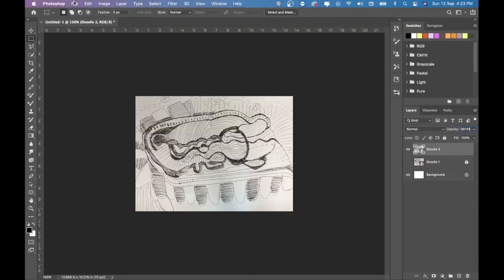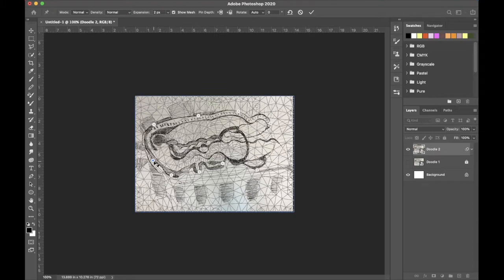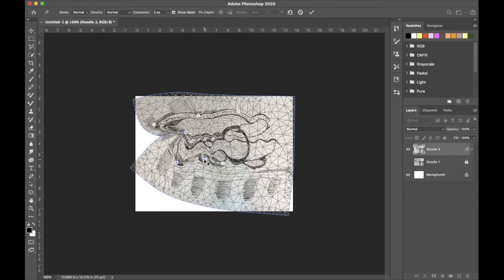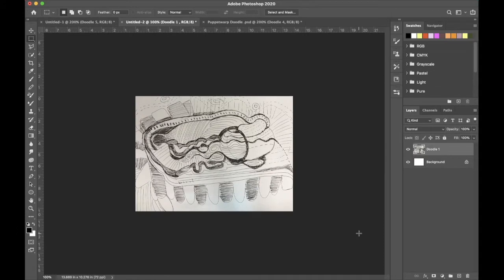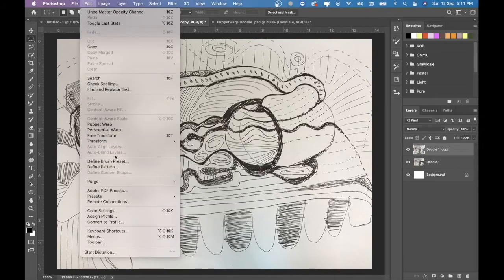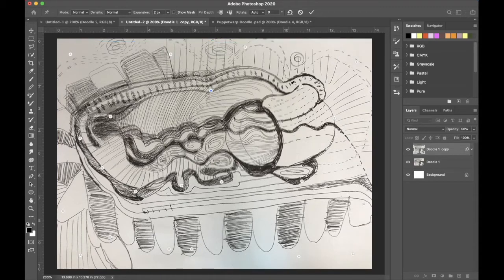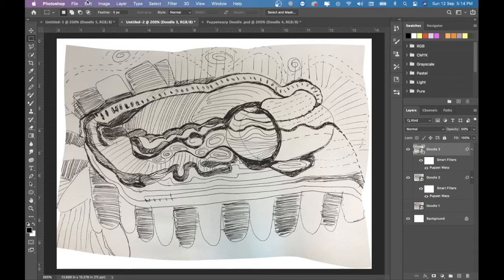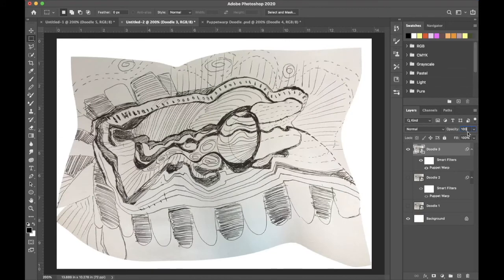03 Puppet Tool Layers